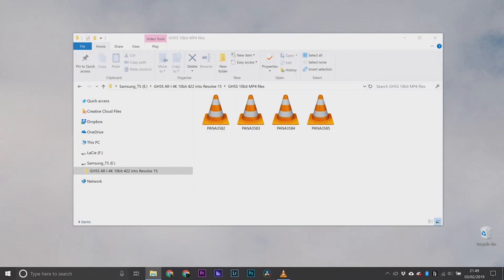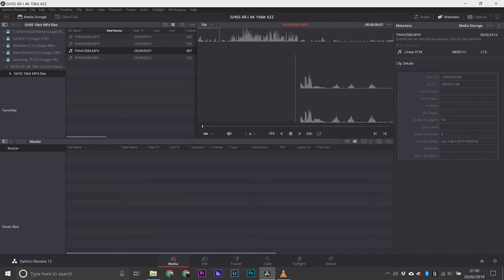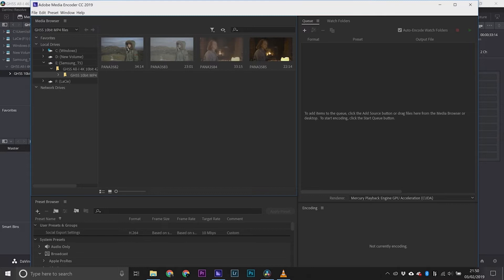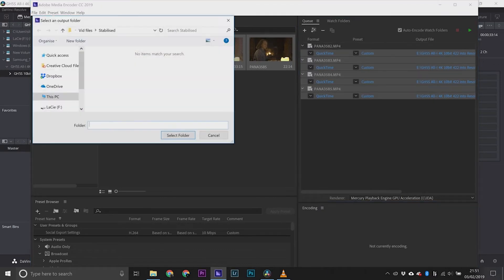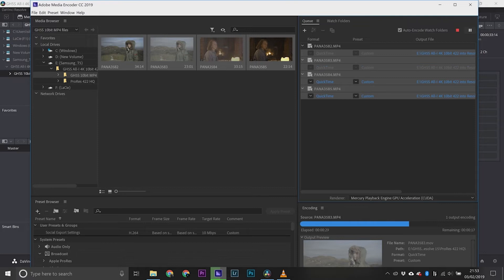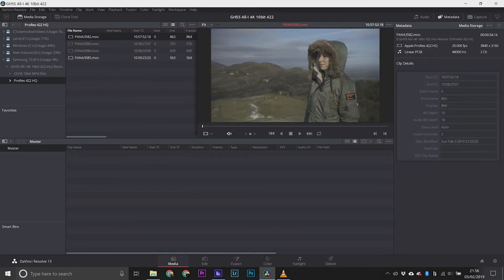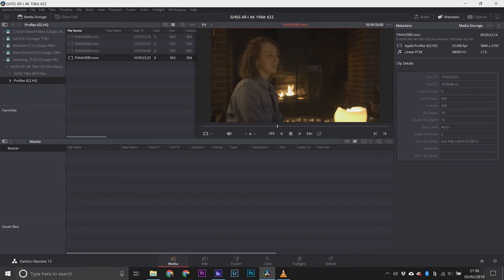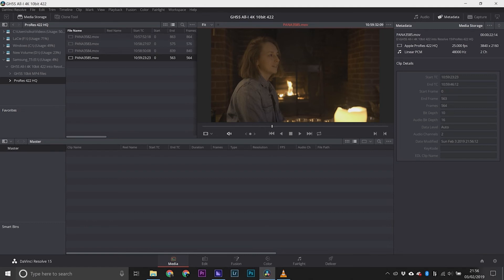How to get GH5S 10bit All-Intra files to work in Resolve 15 (free version)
I've recently started to learn Davinci Resolve 15 with the free version of the software and I found when I used the GH5S highest quality All-Intra codec, Resolve didn't like it!
I couldn't find any videos on workarounds for this, so I've made this one to help anyone who may also have been in my situation. Hope this helps.

If you found this useful or may be interested in learning more GH5S or Davinci tips, I'm sharing as I learn on this channel all this year!

Gear used for filming this video:
Sony A6300
Sigma 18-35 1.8 Canon EF Lens
Sigma Mount Converter MC-11
Rode VMPR VideoMic Pro
NanGuang Luxpad43 LED Pad Light